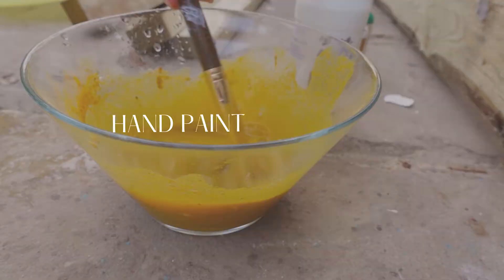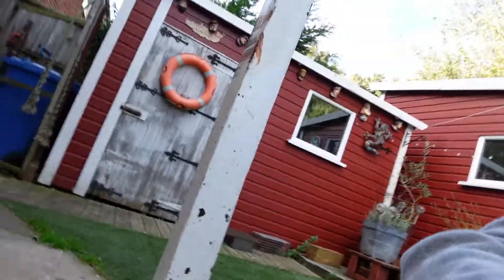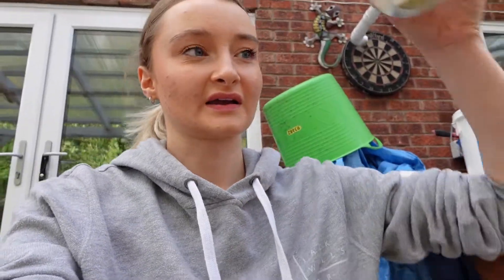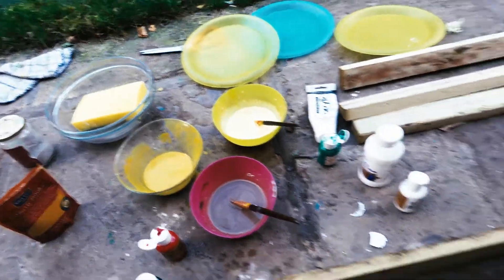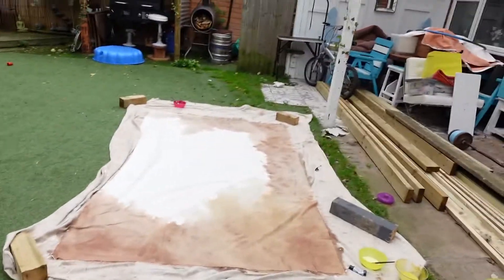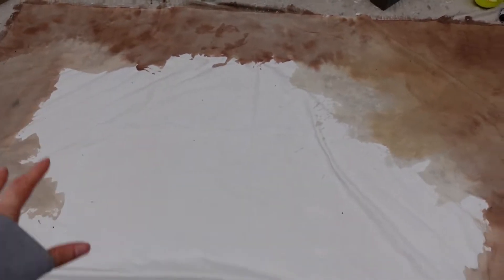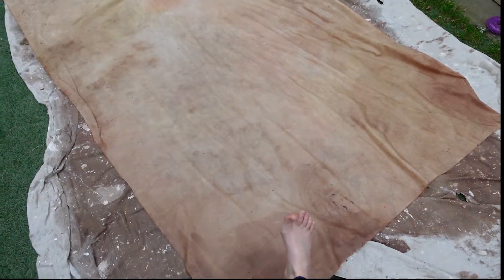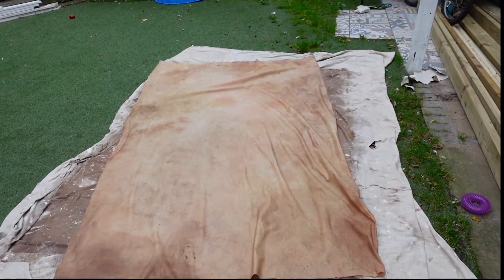PAINTING MY OWN BACKDROP! Photography backdrop...was this a fail?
Hello! This was a fun video to make so I hope you like it! I also love painting my own backdrops, this is my third one now and I think I like it? Let me know what you think.

Also let me know if you paint because my god is it an art form😂